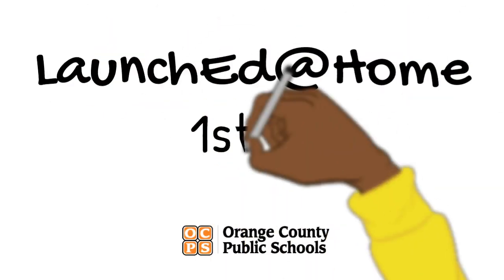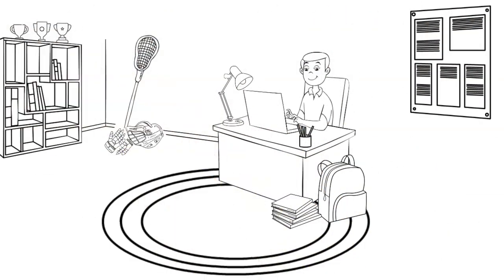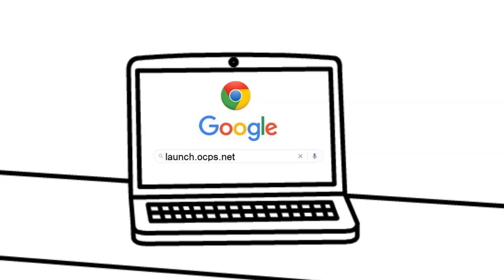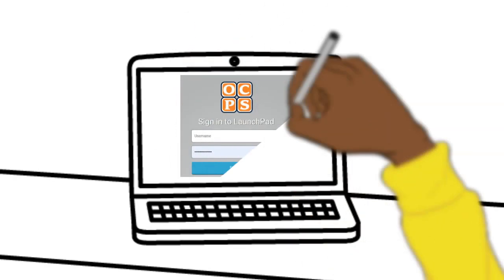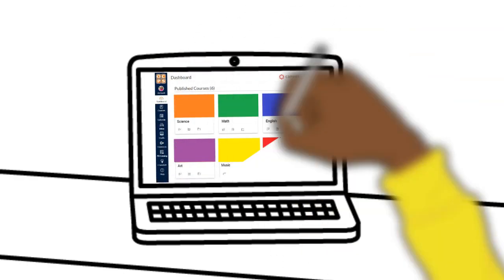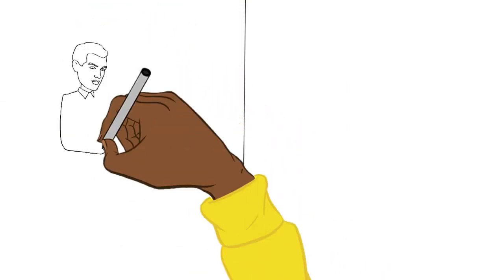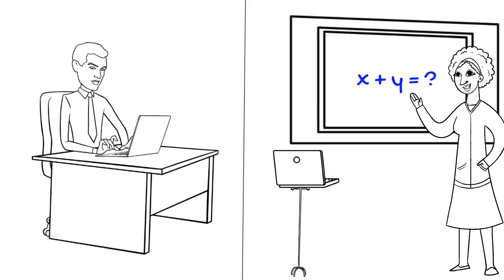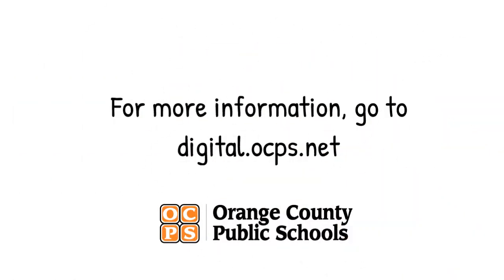First Day of LaunchEd@Home 2 12